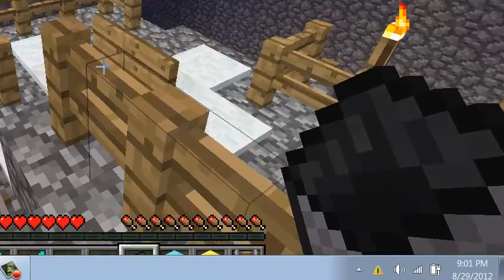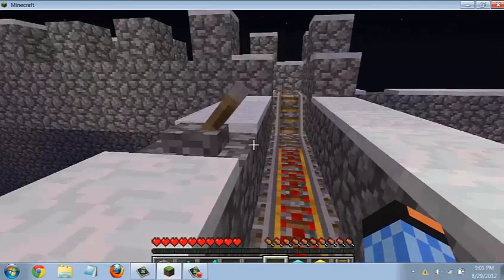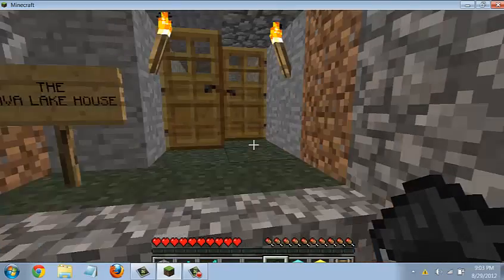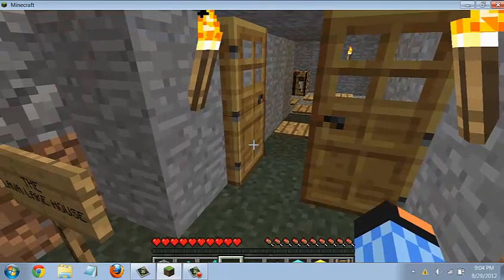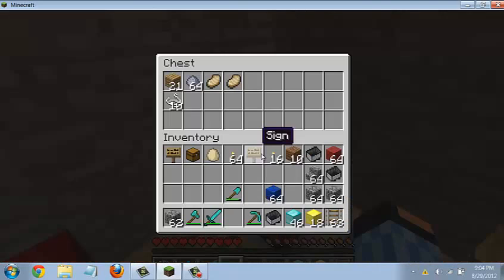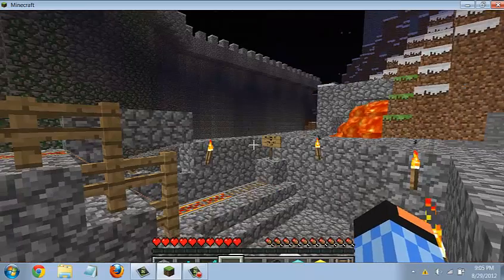Minecraft- Corn Castle- Part 2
Hello, aWESomes! Please enjoy part 2 of my castle tour.